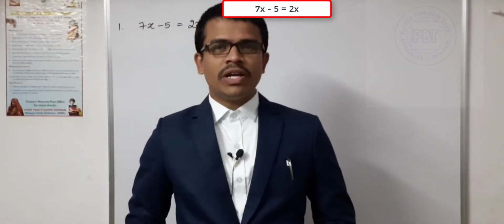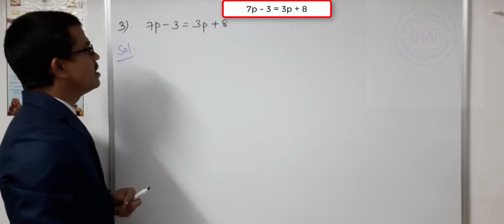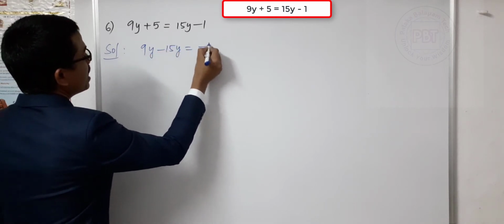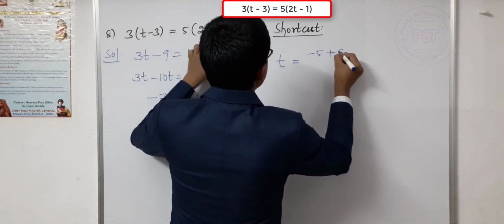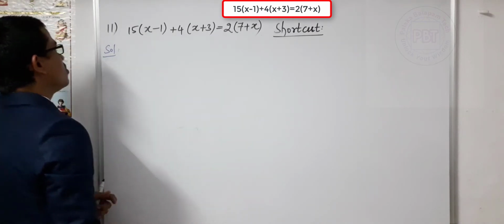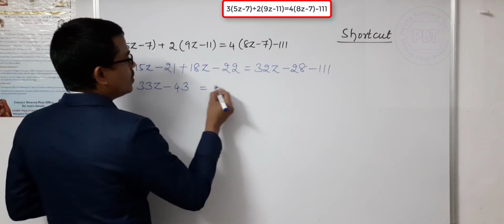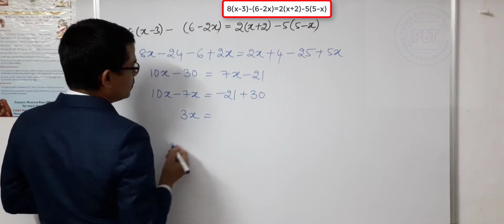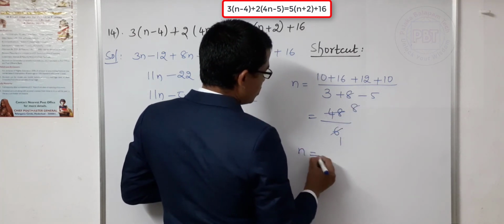Exercise - 2.3 - Linear Equations in One Variable | 8th Class Maths | AP DSC TET